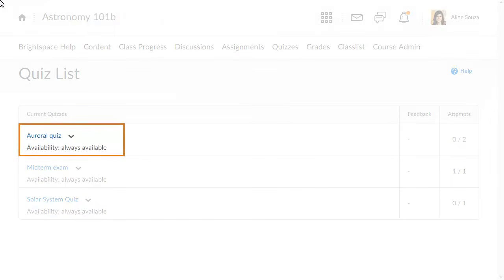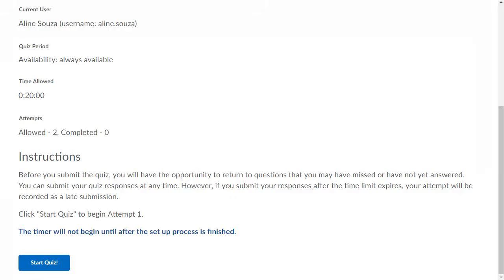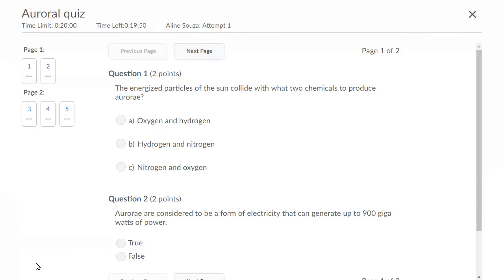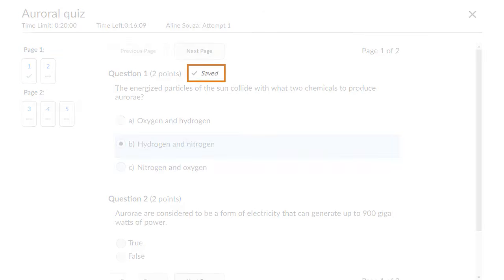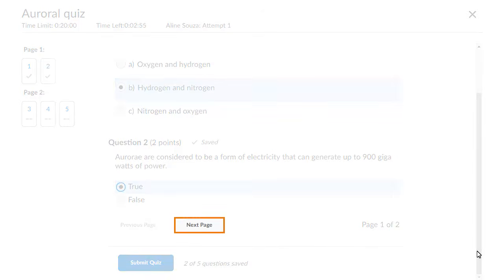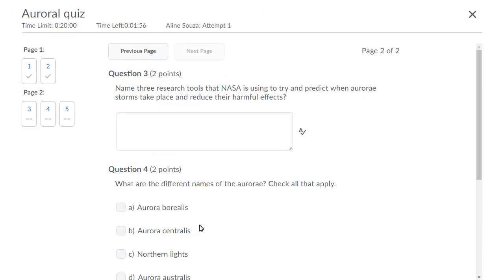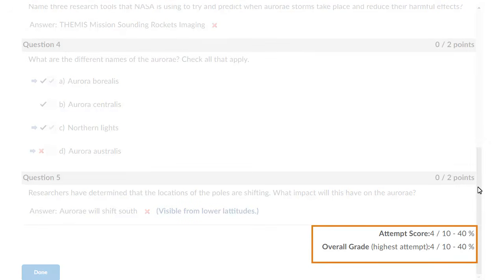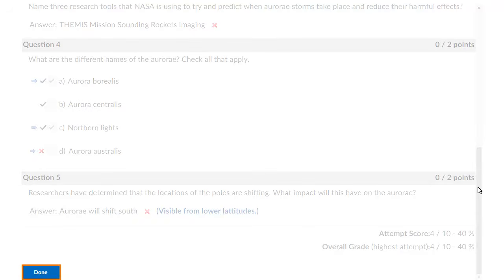Navigate Brightspace Learning Environment - Quizzes - Learner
Access a course's quizzes or tests from Quizzes. This tutorial shows how to navigate Quizzes in Brightspace Learning Environment.